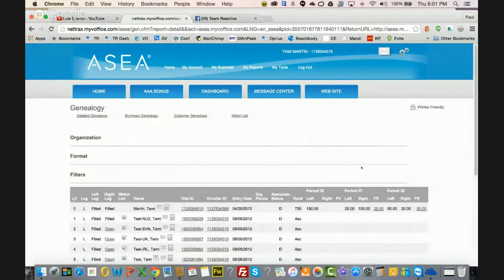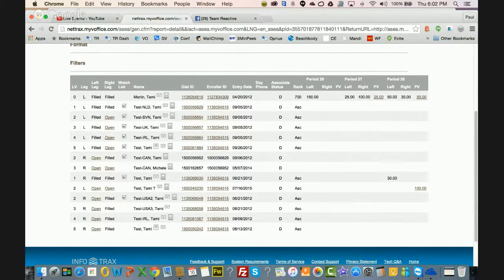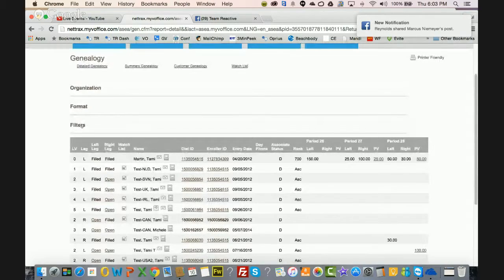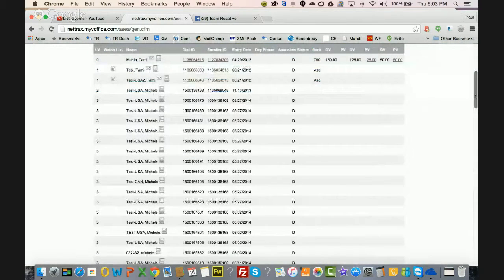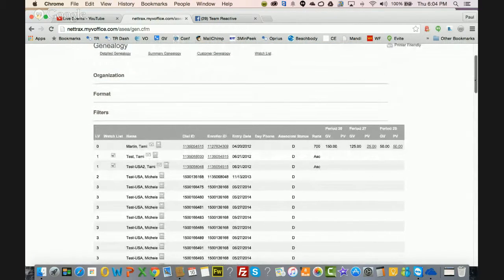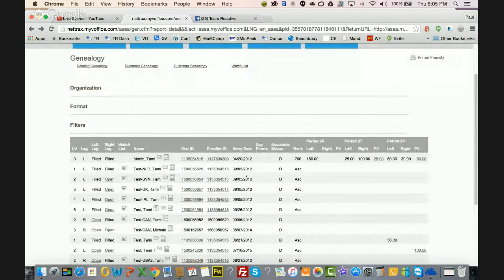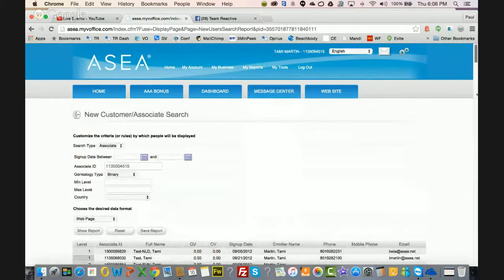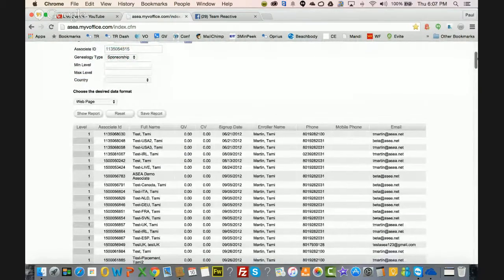150716 Q&A Session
Join Team Reactive leaders as they answer your questions live!